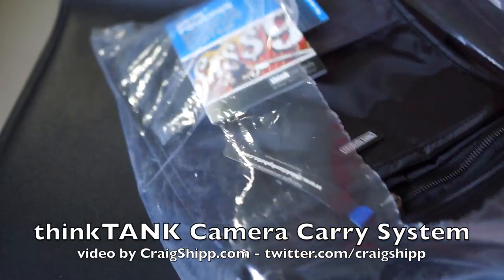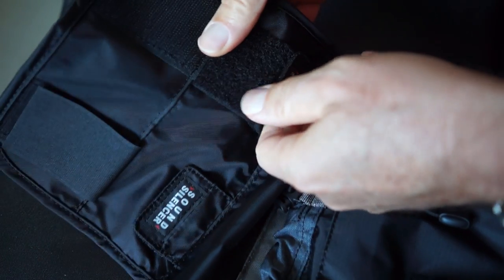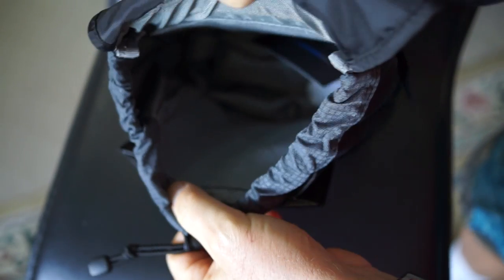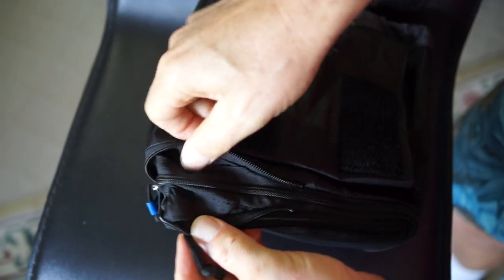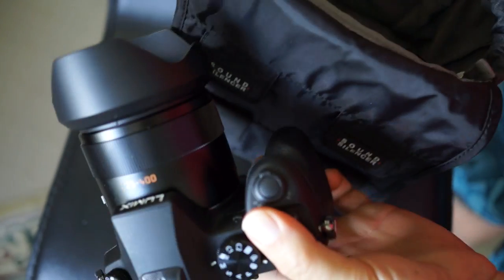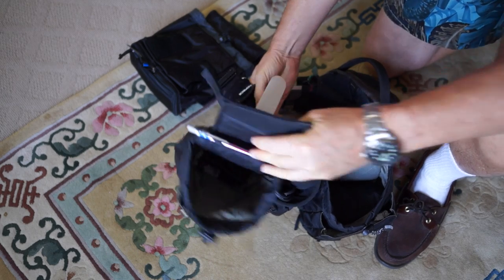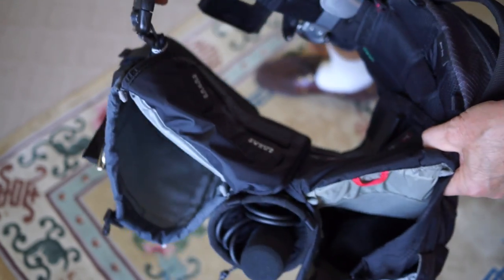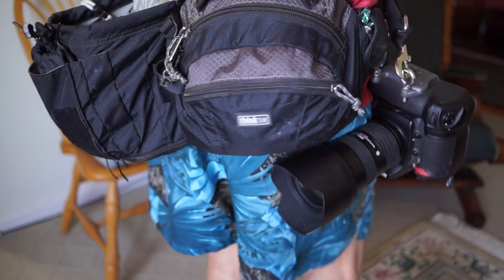thinkTANK Skin Pouches Camera Gear Carry System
I update my thinkTANK Skin Pouches Camera Gear Carry System because I'm switching out my Sony NEX-VG10 for the new Panasonic FZ1000 for my long-reach event video camera.